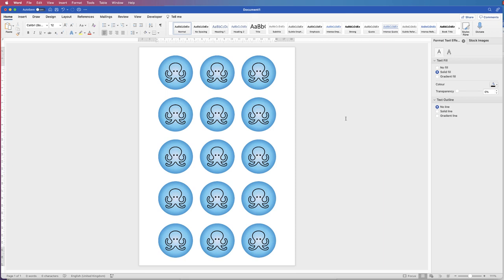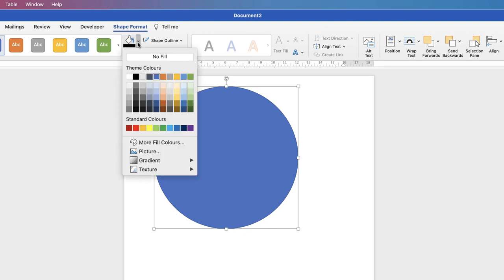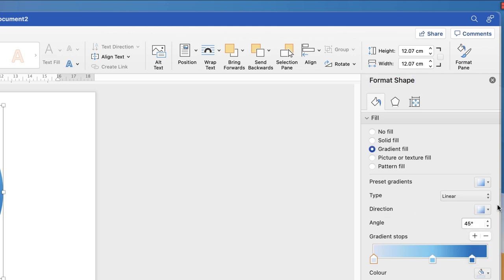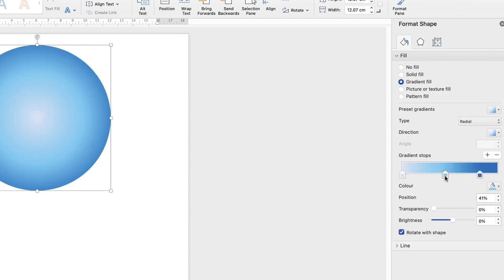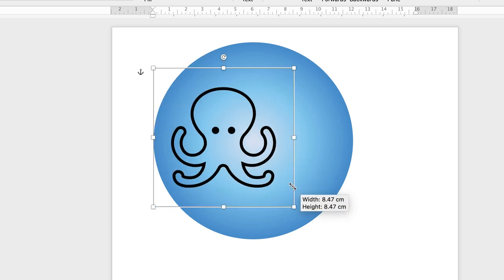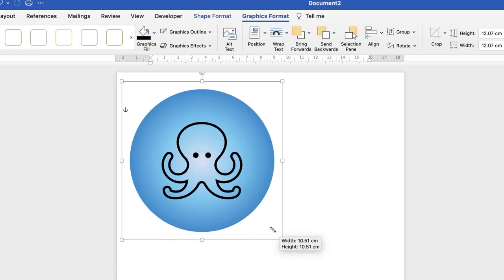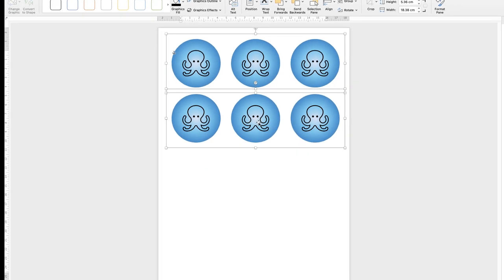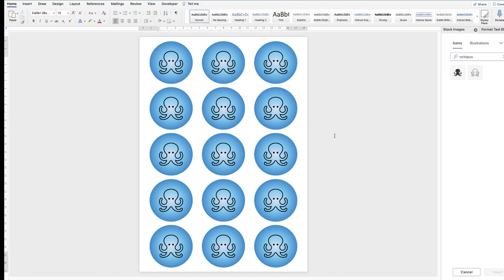How to make stickers in word | Microsoft Word Tutorials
Learn how to make these stickers in word with this quick a simple tutorial. using images and shapes included in word software, learn how to use shapes, gradients, colours, icons, alignment and groups.  You can customise your stickers to taste and change the image or icon as needed.

For more ideas about designing artwork in word, check out these videos:-